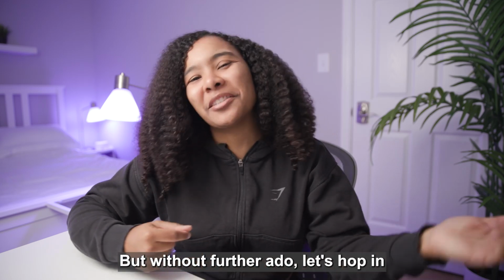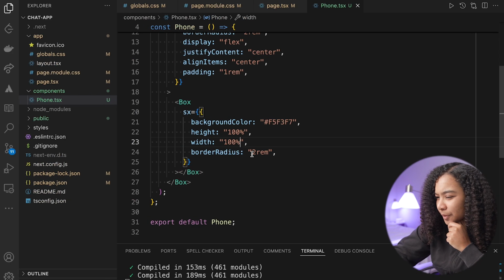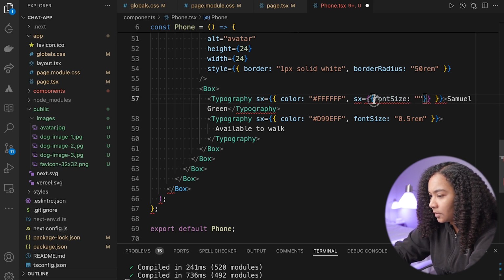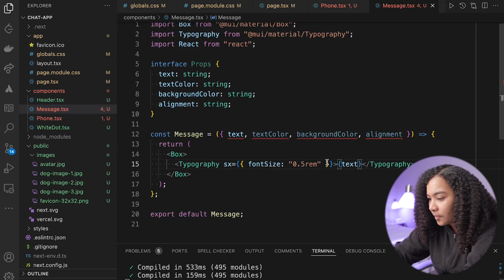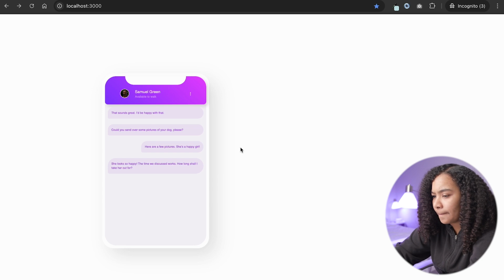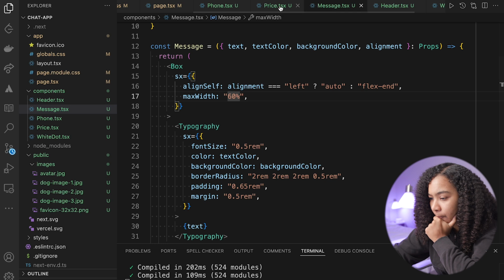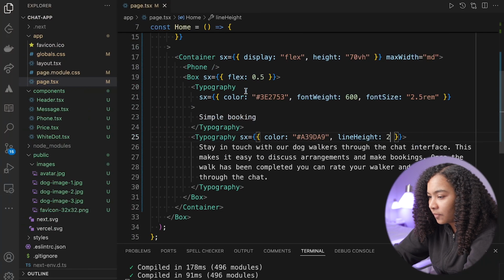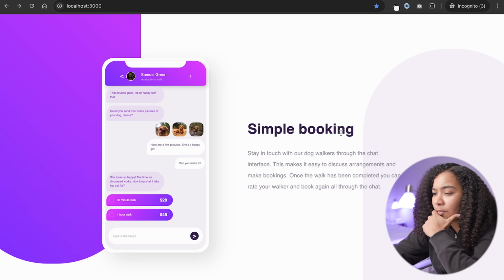30 Day Coding Challenge - Day 25 - Chat App Landing Page (Next.js, Material UI, TypeScript, CSS)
Chapters
00:00:00 - Intro
00:00:18 - Tutorial